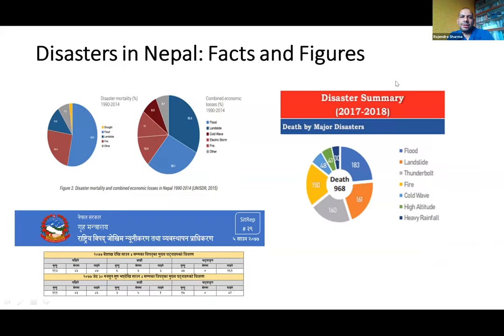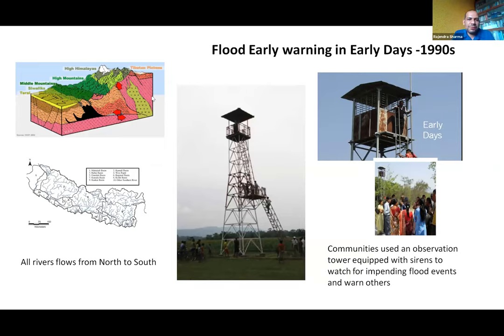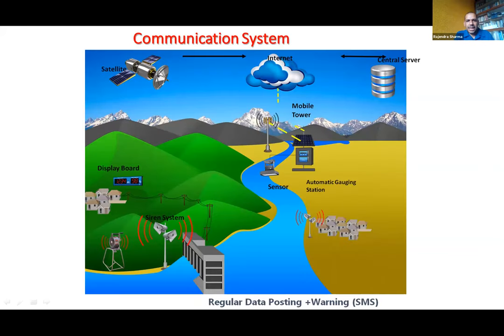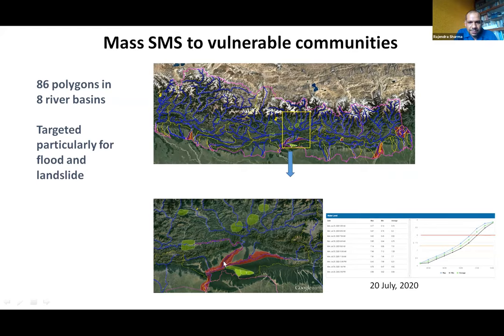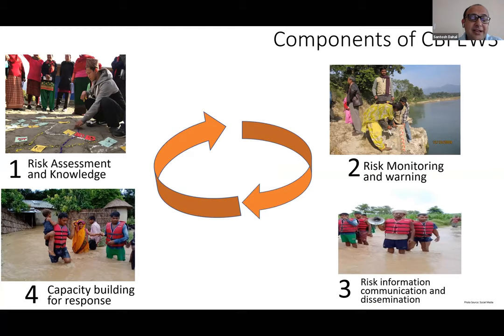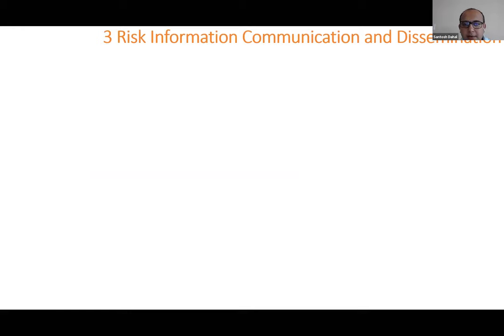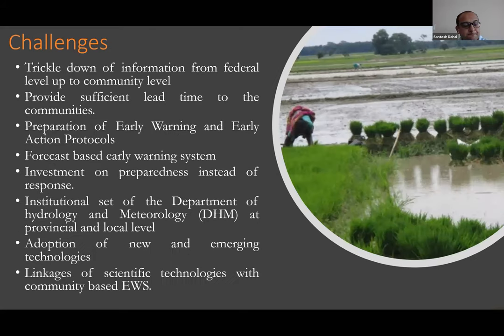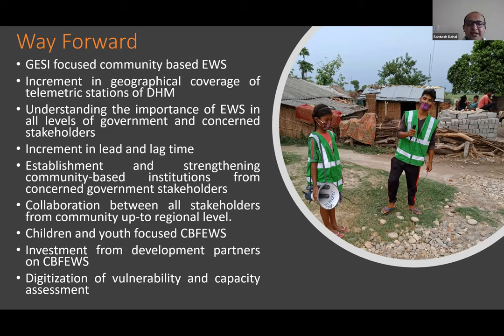Webinar on Disaster Risk Reduction: Flood Early Warning System in Nepal